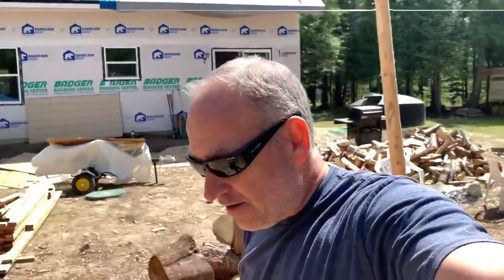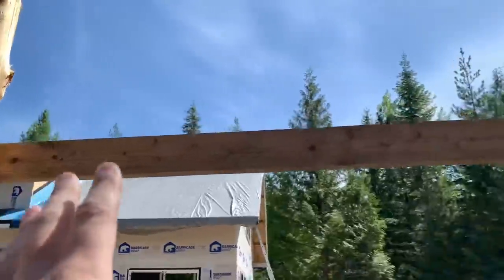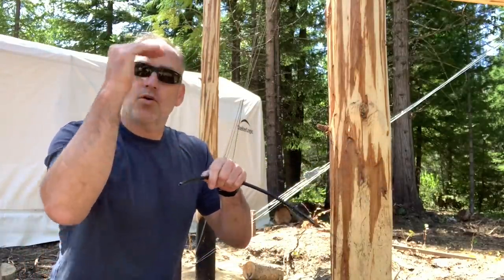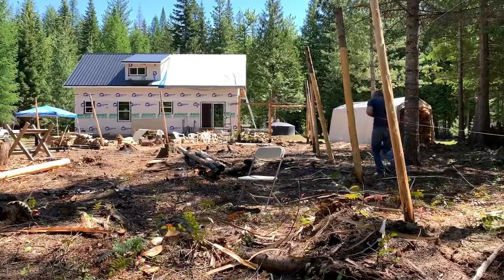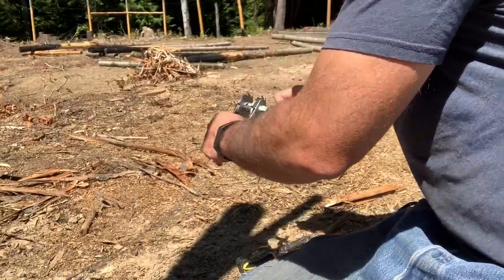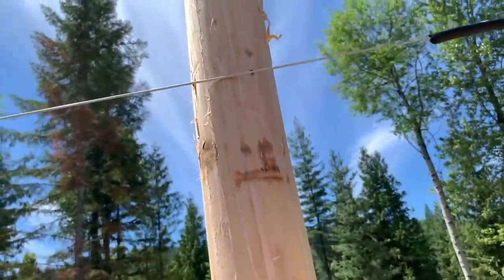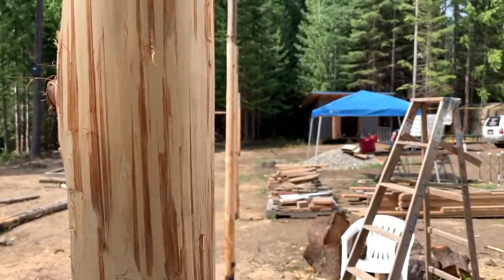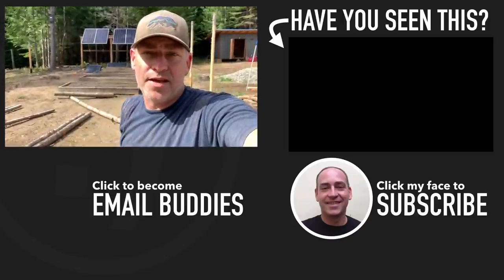Building a 7 Foot Tall Deer Proof Garden Fence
In this episode of our off-grid homestead build series we are building a 7-foot tall deer-proof garden fence.

BACKYARD CHICKENS
Automatic chicken coop door
Automatic Waterer
Automatic feeder
Electric Fence

VICTORY GARDEN RESOURCES
Garden books
Garden Seeds
Garden fence

Canning Book
Canning supplies

HOME SECURITY
Security Camera

BACKUP POWER
Gas Powerd Generator
Solar Generator
Solar Panels for Solar Generator
Solar Panel Y connectors for running in parallel
Solar Panel Cable

OUR OFF-GRID SOLAR SYSTEM (Main Components)
2000w Inverter
60A Charge controller
40A Charge controller

BACKUP HEAT
Wood Stoves
Indoor Safe Propane Heaters

✩ Pocket knife